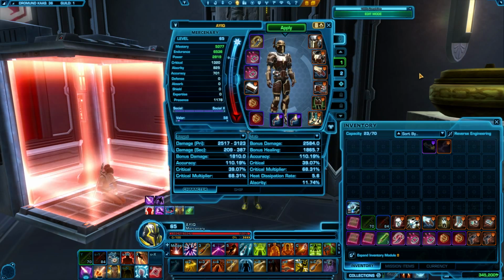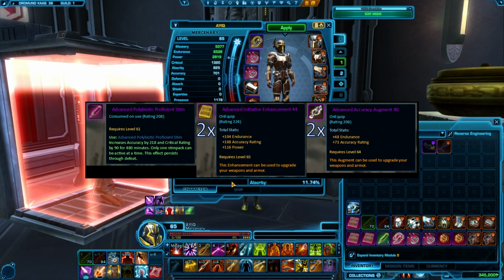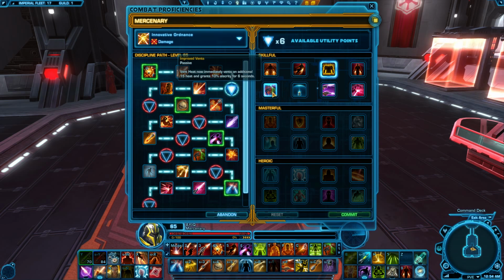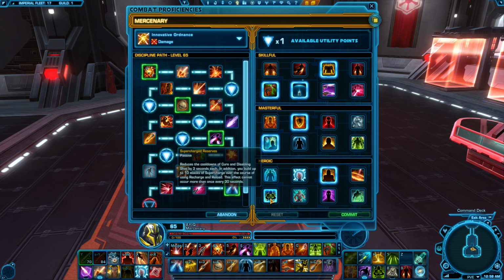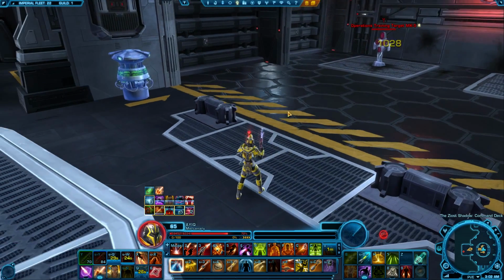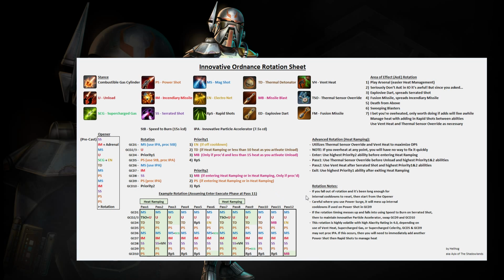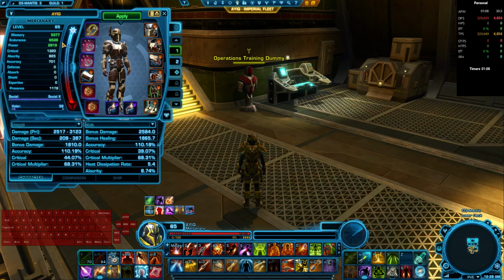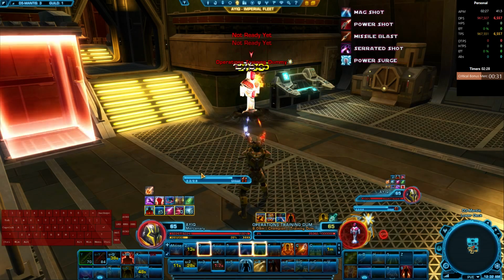SWTOR 4.0 Innovative Ordnance Mercenary Class and Rotation Guide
UPDATE 5.0: Rotation is basically the same albeit an alternative rotation also exists that is just as viable that follows the same pattern as the opener.

Sorry for how late in 4.0's life cycle I released this guide. Hopefully you found it helpful still. If you have any questions or comments feel free to put them in the comment section below and I'll try my best to get to them as quickly as possible.

If you'd like to skip ahead to any section of the guide, click one of the timestamps below:
0:42 - Overview for PvE Content
3:14 - Gearing
9:53 - Utilities
14:51 - Offensive/Defensive Cooldowns
18:53 - Rotation
24:25 - Example Parse